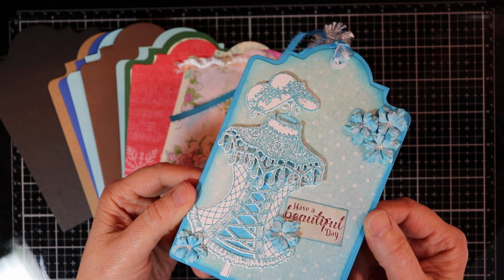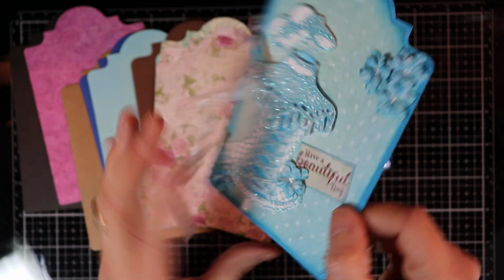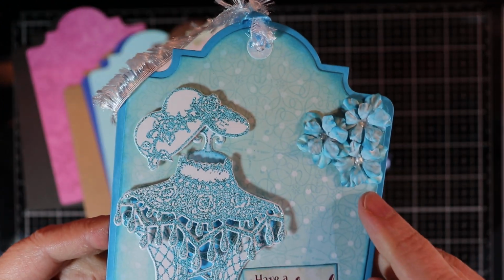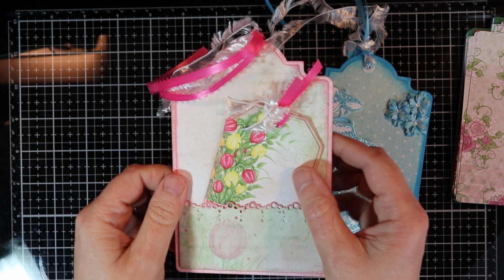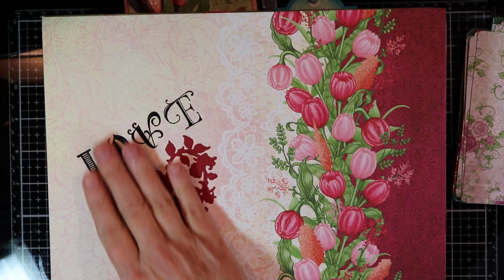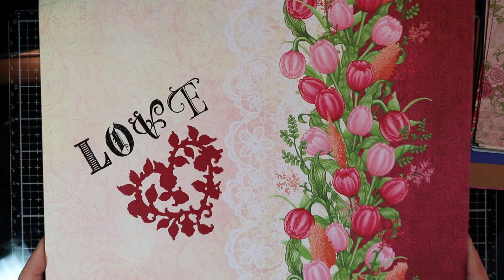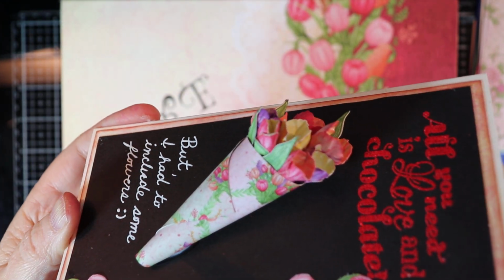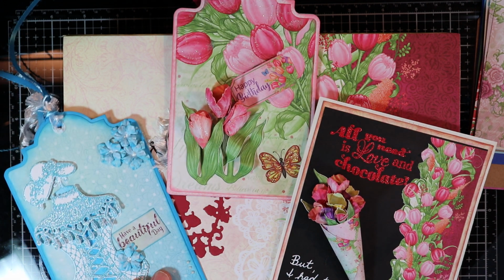Tulip Bouquet Valentine Card Share Heartfelt Creations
I created a Valentines Card with a little Tulip Bouquet and some other Heartfelt Creations Projects to share with you. I hope you like them.